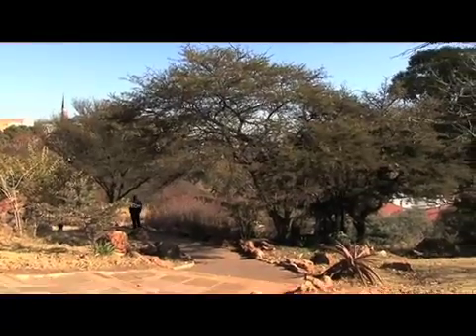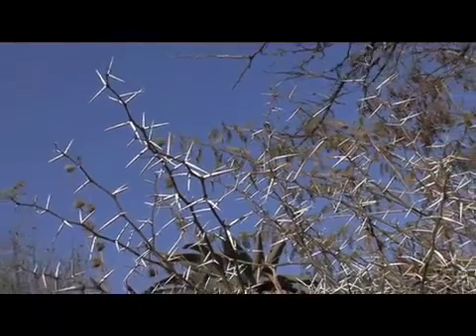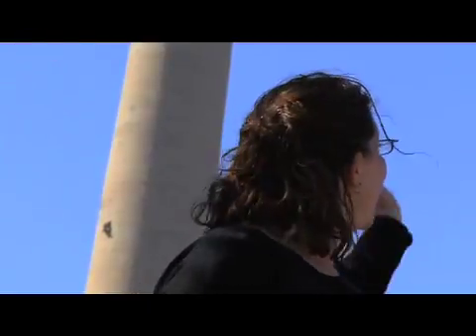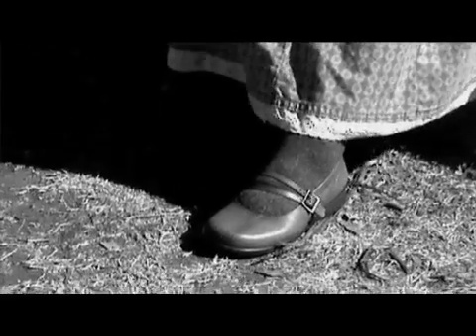Economist_01.mov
We created 5 viral videos for The Economist Unexpected campaign. The campaign was centred around unexpected things you could find in Jozi.
This is viral video 1 of 5.
Thanks to Jay Bones for the rocking track ;-)